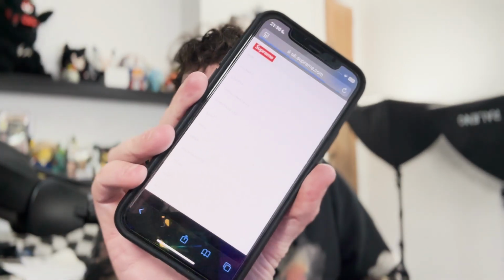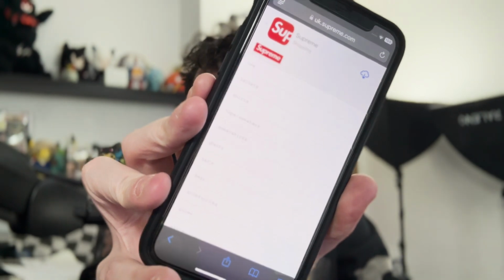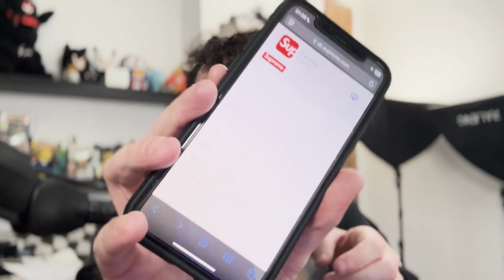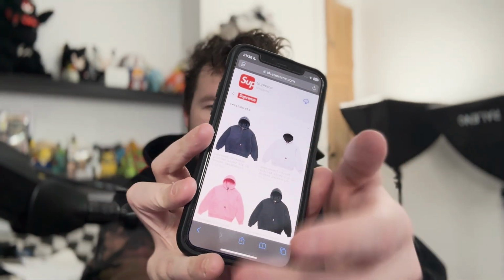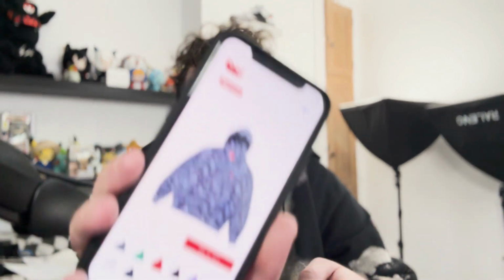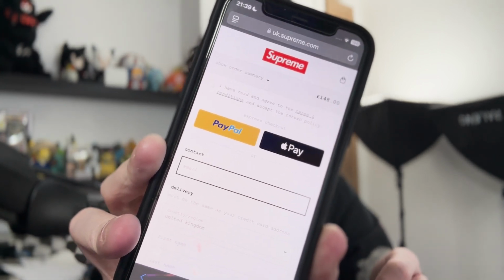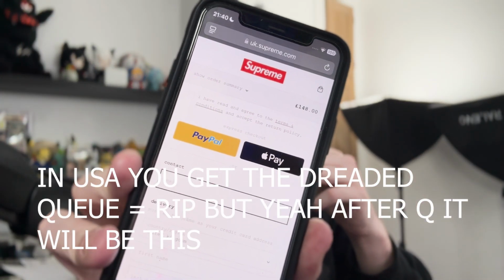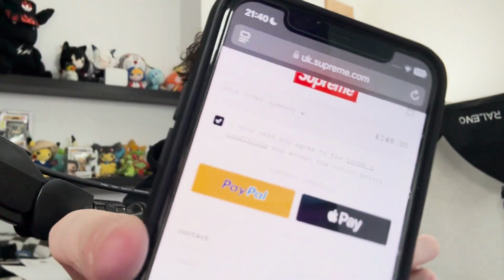How to cop the Supreme Box Logo online tomorrow FW24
Let me know if there is anything you need to know!
 TikTok livezek
My eBay shop